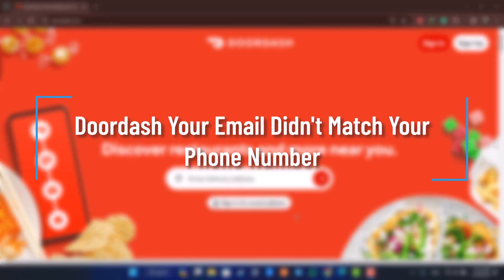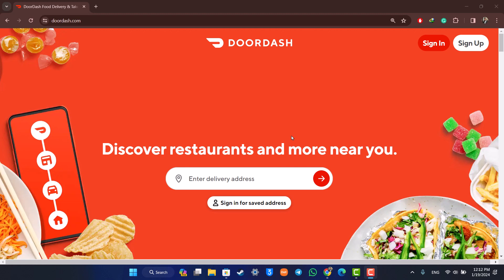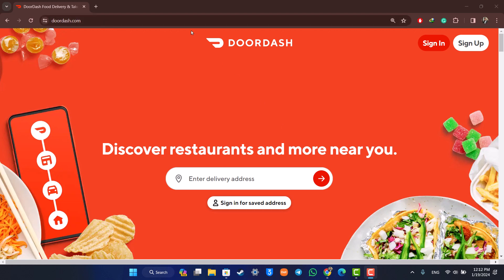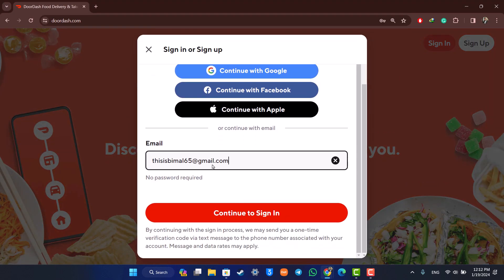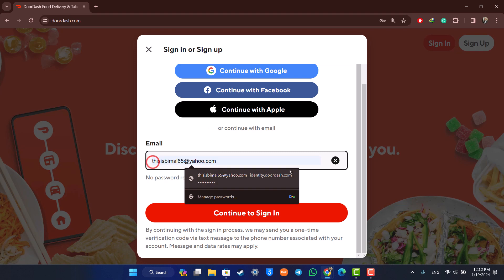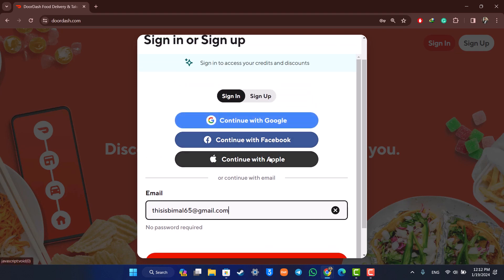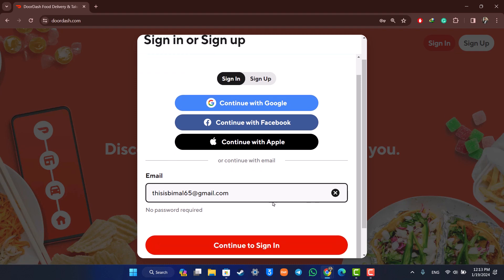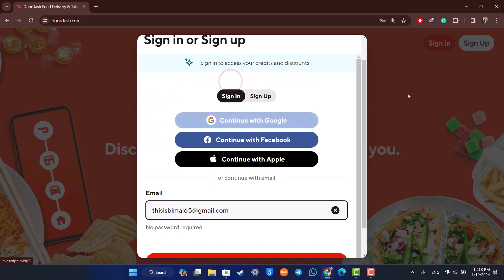Doordash Your Email Didn't Match Your Phone Number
In this tutorial video, I will quickly guide you on how you can solve if Doordash says your email doesn't match. So, make sure to watch this video till the end. We try to be responsive to as many questions as possible.

► Chapters:
0:00 Introduction
0:14 What the Issue Is
0:27 How to Fix It
1:04 Conclusion